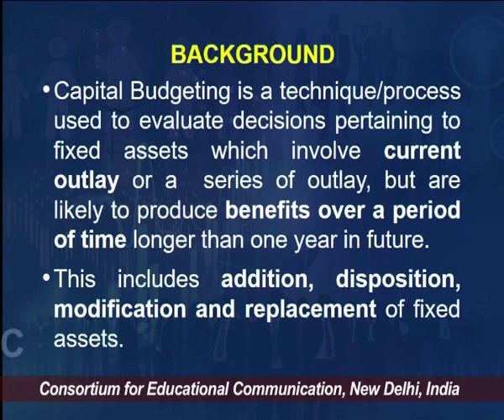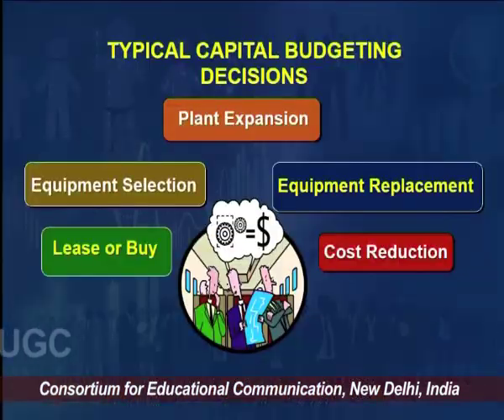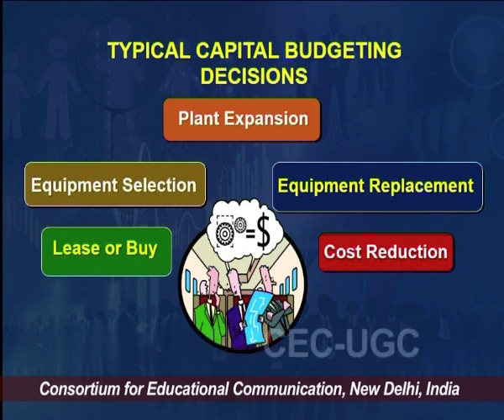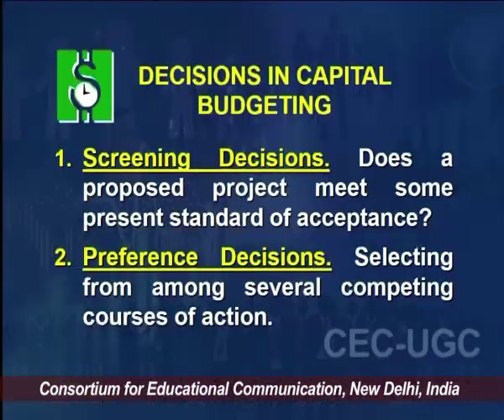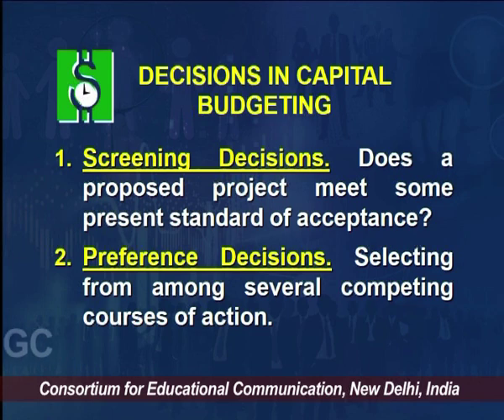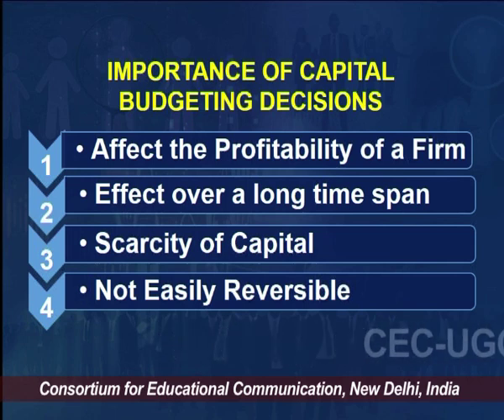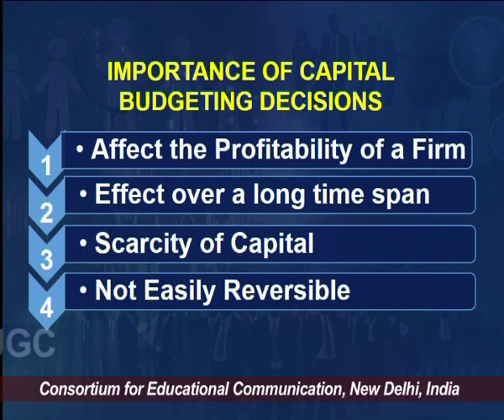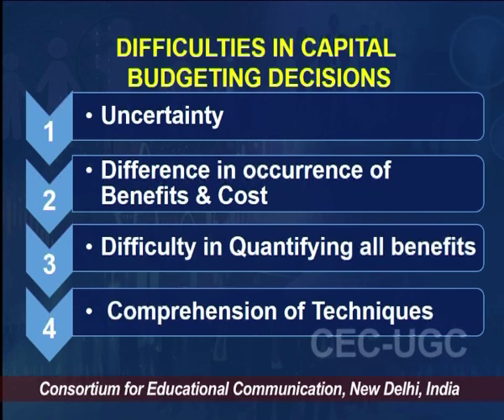Introduction to Capital Budgeting - I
This Lecture talks about Introduction to Capital Budgeting - I.